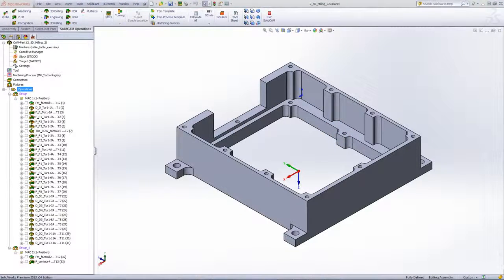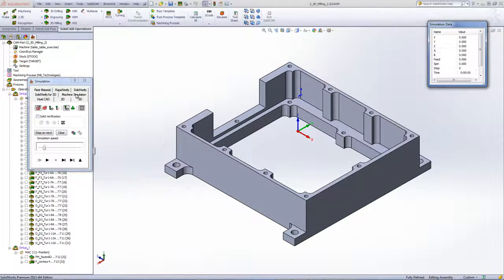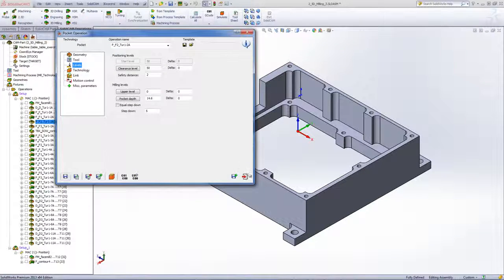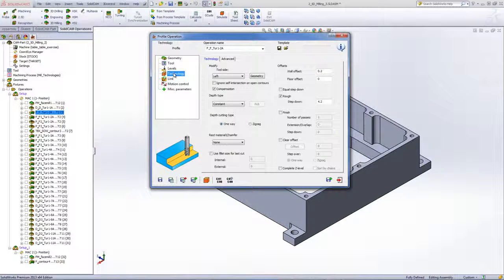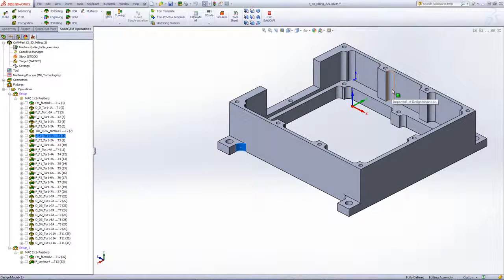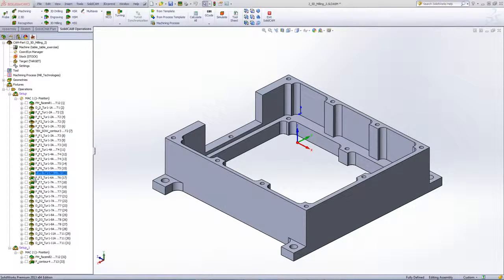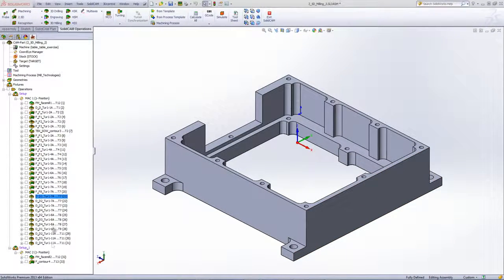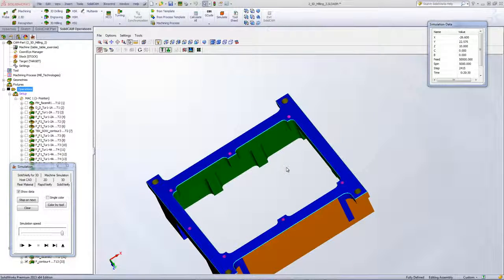Hướng dẫn tổng quan Module của SolidCAM: 2.5D Milling (Phần 2)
Một cái nhìn tổng quan và những hướng dẫn sơ bộ về giải pháp Phay 2.5D của SolidCAM.